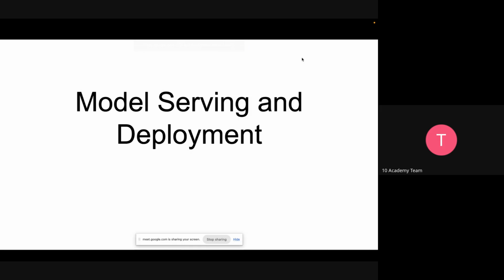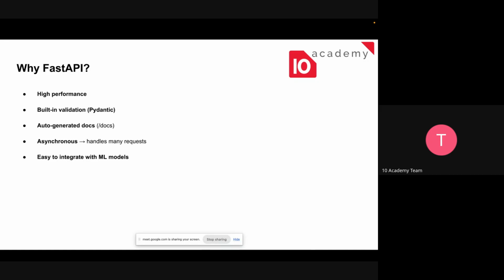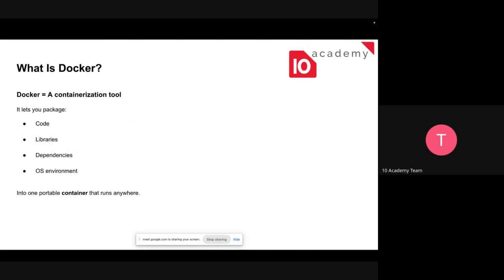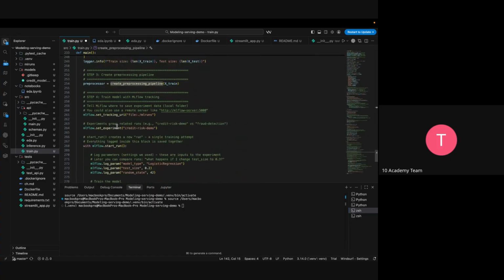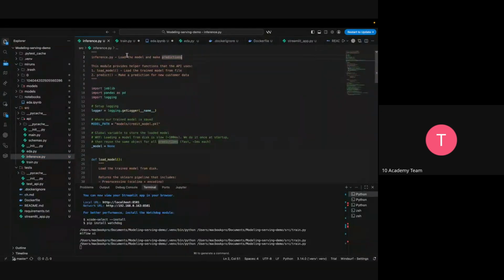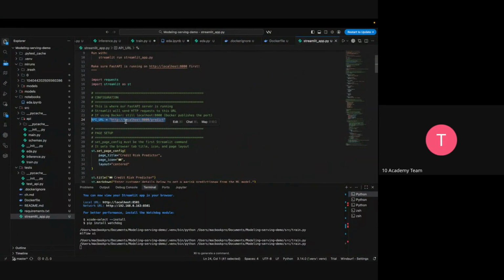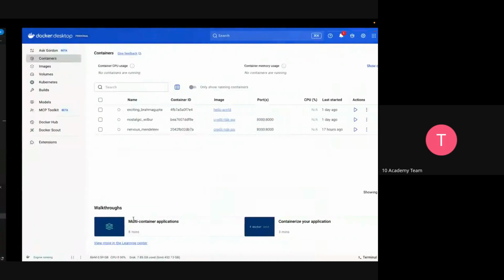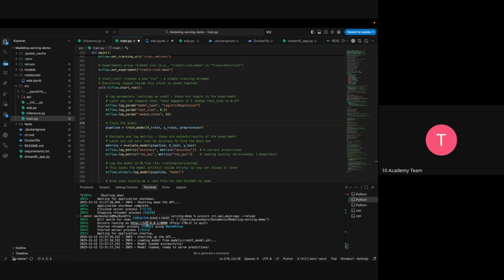Kifiya AIM 8 - Week 4 Day3 Tutorial 1 Model Serving and Deployment with Docker